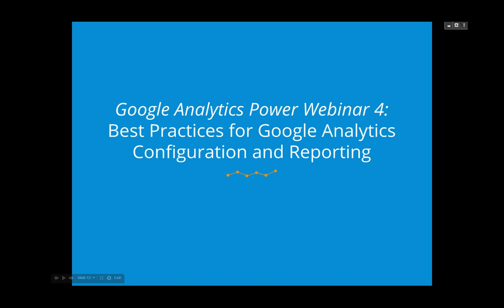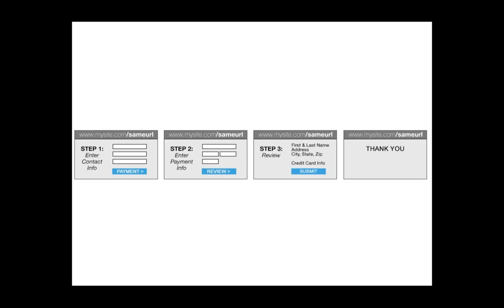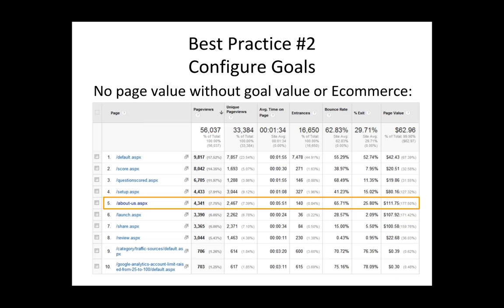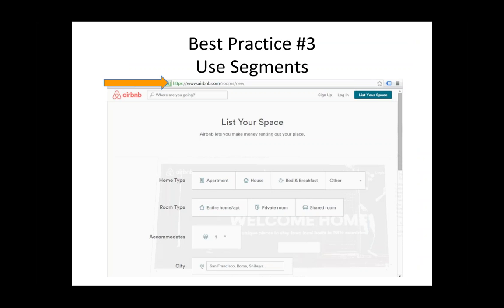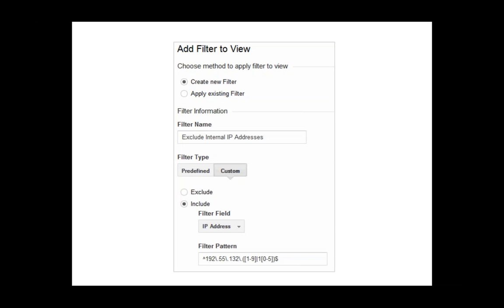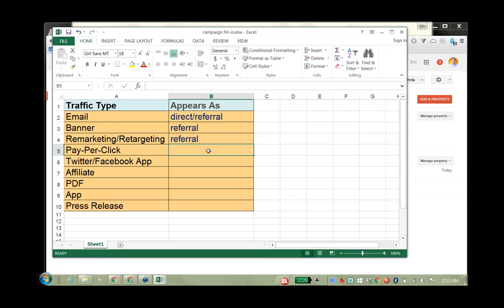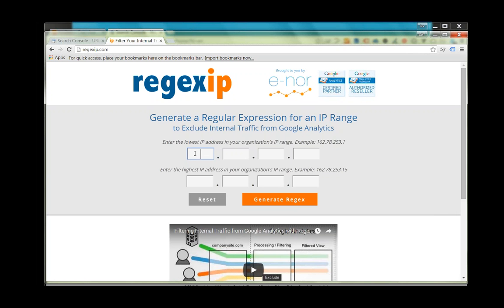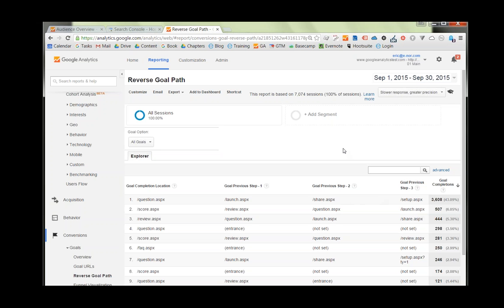[Webinar Recording] Best Practices for Google Analytics Configuration and Reporting - 01 25 2016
Designed to be hands-on and highly practical for intermediate GA users, this webinar will explore the following topics for taking greater advantage of Google Analytics:

- Configuring Goals and Funnels
- Mapping Behaviors and Constituencies to Google Analytics Segments
- Streamlined Analysis and Presentation with Custom Reports
- Intelligence Alerts for Proactive Notification